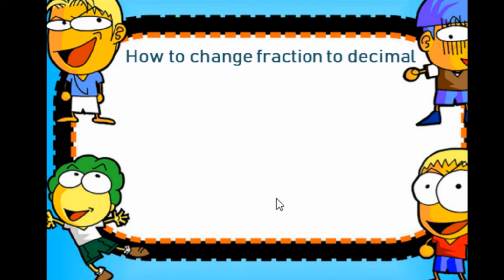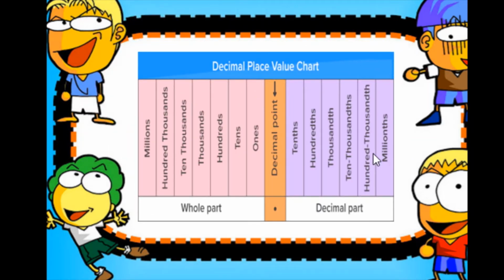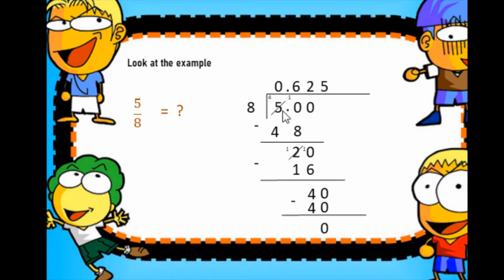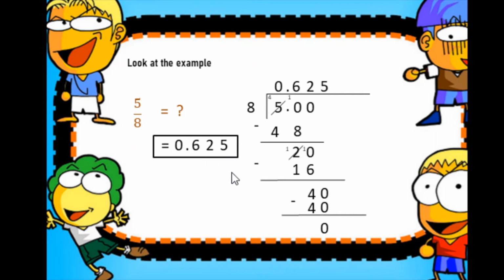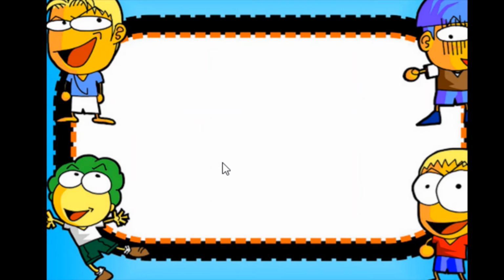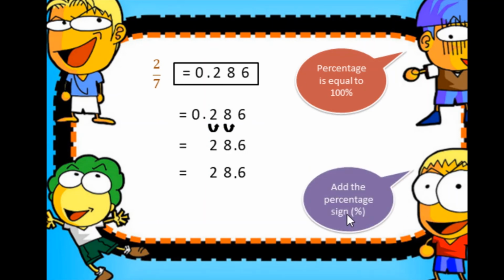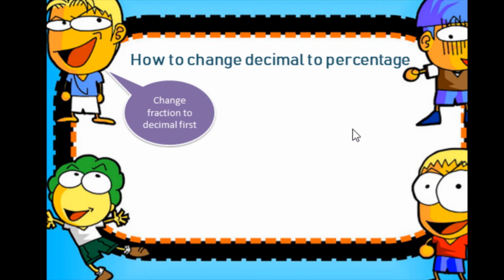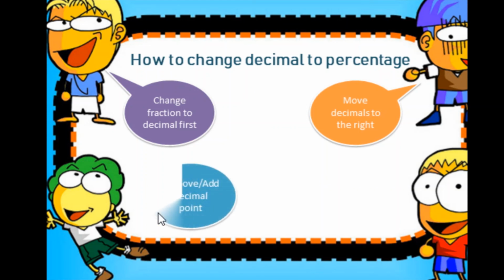Fraction to Percentage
English terms in changing fraction to decimal and to percentage